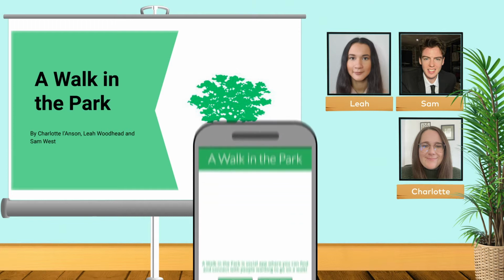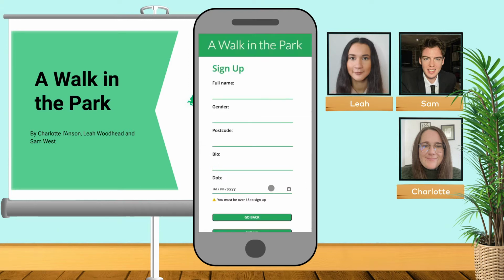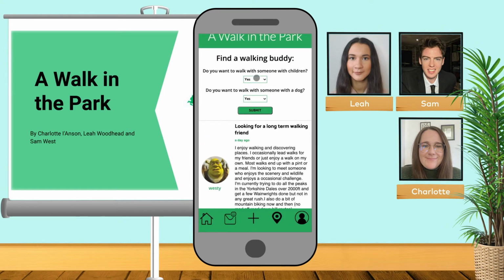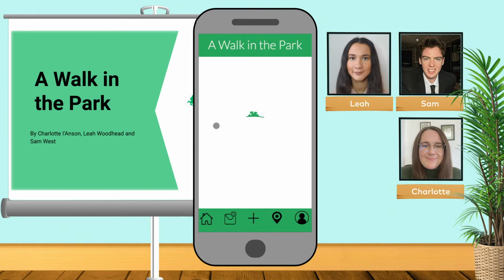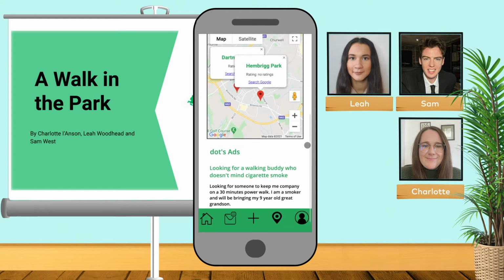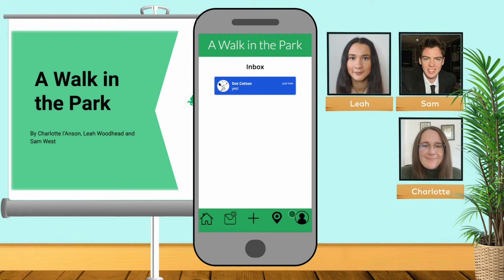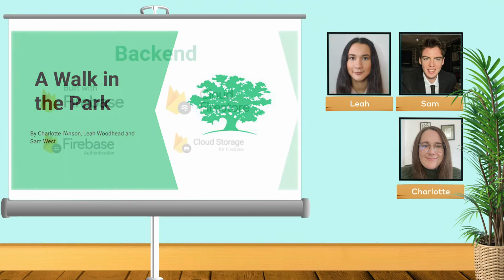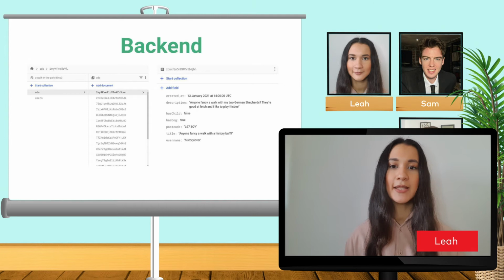A Walk in the Park | Northcoders Graduation Showcase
A Walk in the Park is social app where you can find and connect with people wanting to go on walks! It allows users to post ads describing the type of walk they want to go on, and the type of person they are looking for. For example, if they have kids, dogs or just want a chat.
The app shows the distance between users, allows them to message and suggests possible parks to walk in.

Tech Used:
JavaScript | Firebase Firestore | Firebase Authentication | Firebase Hosting | React | Talk Js | GoogleMaps | CSS